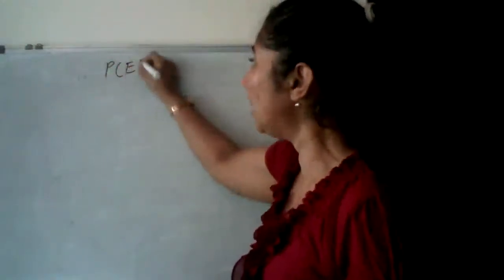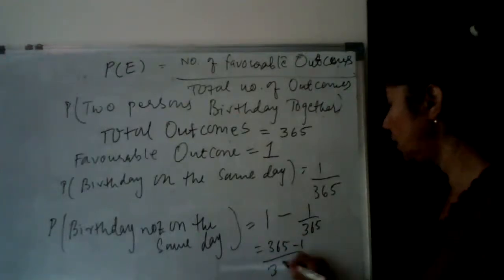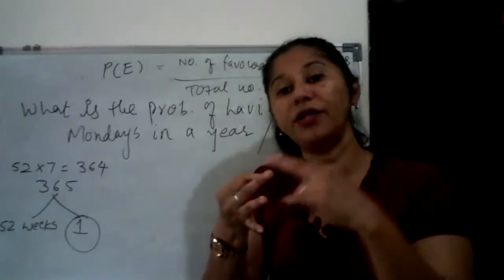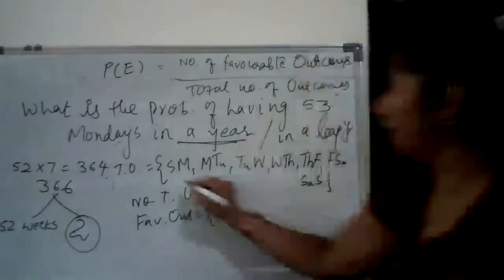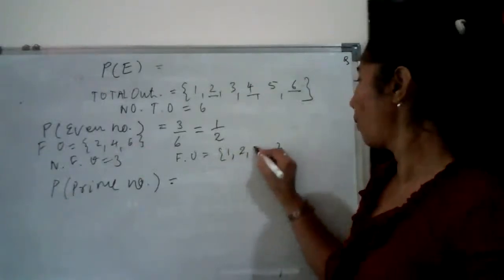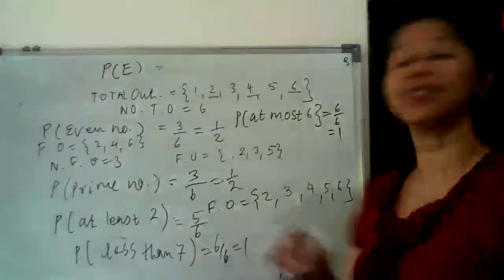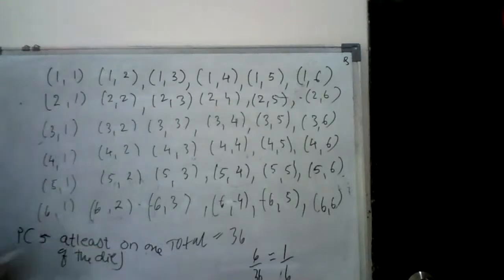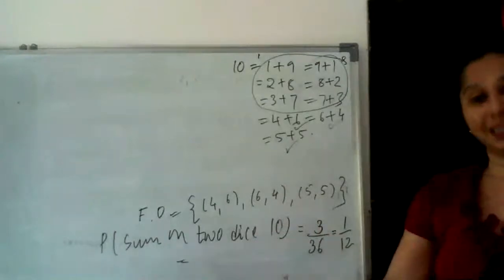CL 10 PROBABILITY PART 2